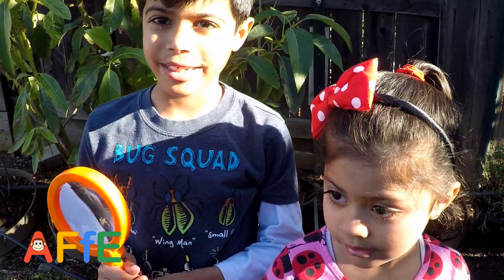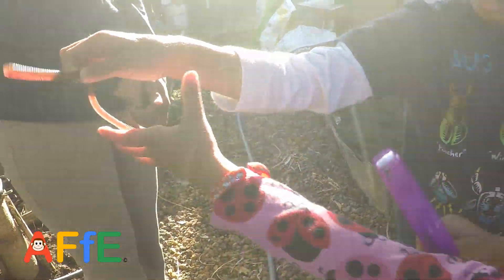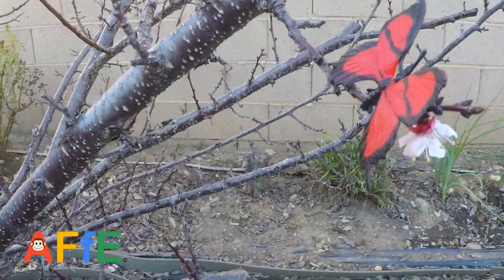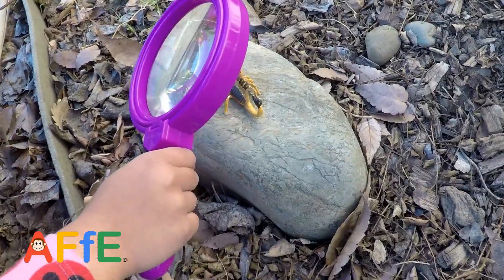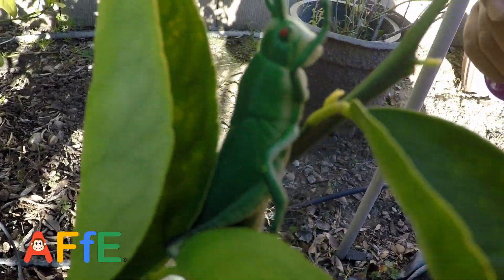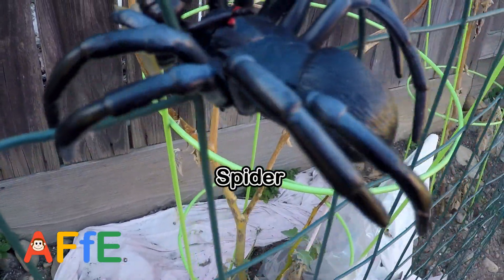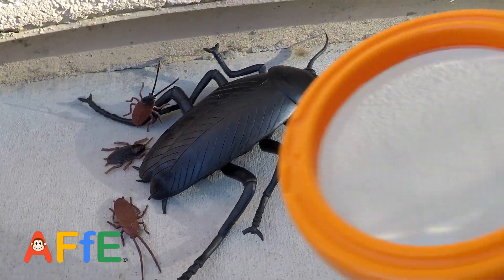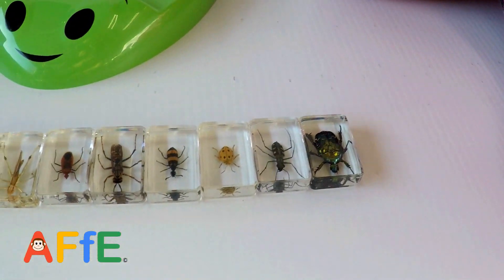Exploring Bugs for Kids - Animal Fun for Everyone (AFFE)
In this Video we are exploring Toy Bugs, Real Bugs and Robotic bugs. Facts are shared about the Bugs, Insects, Creepy Crawlies worms and so on. Some of the bugs that shown are ladybug, earthworm, honey bee, butterfly, stag beetle, Japanese rhinoceros beetle, praying mantis, caterpillar, dragonfly, spider,scorpion, grasshopper, centipede and cockroach. Animal toys for kids.

Animal Fun for Everyone (AFFE)